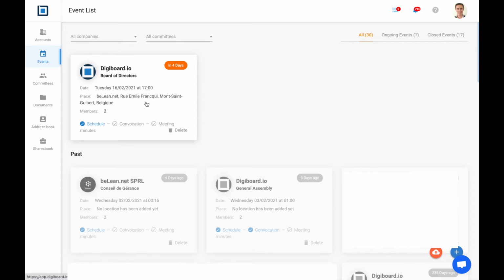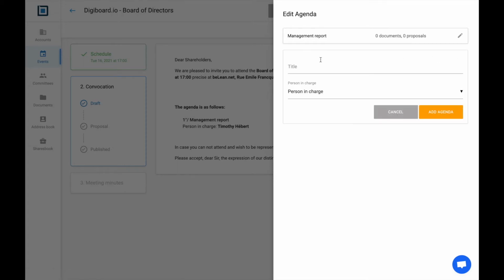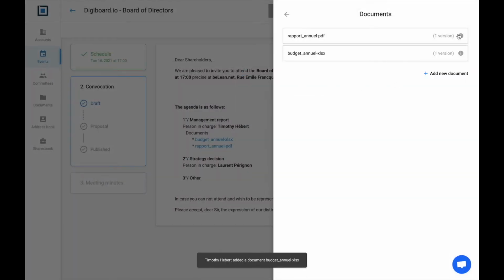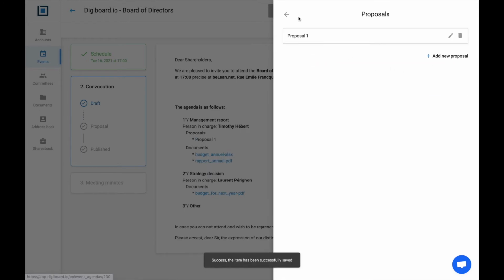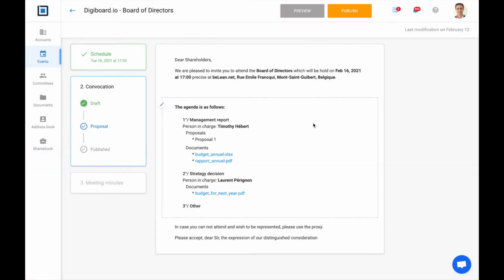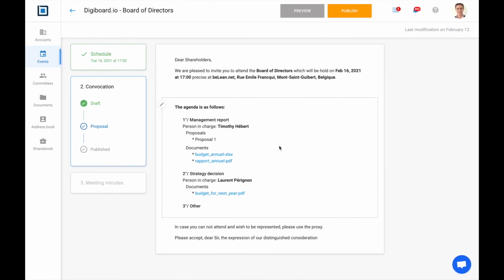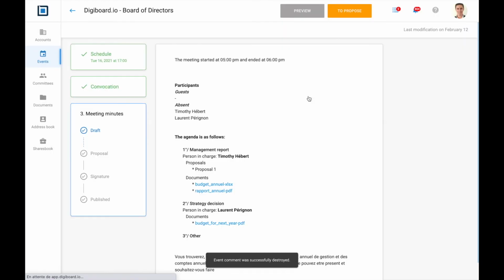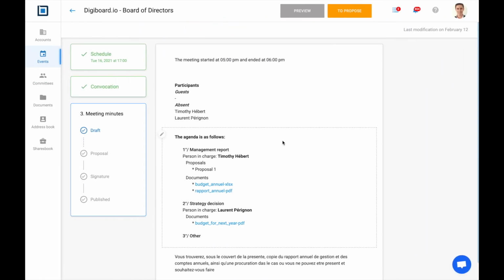Digiboard.io (Tutorial #3) - How to send convocation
Learn everything you need to know to master your digital governance with Digiboard

In this video, learn how to send convocation:
0:00 - Intro
0:54 - Create the agenda items of your convocation
3:17 - Proposal and validation
5:04 - Publish final convocation and proxy